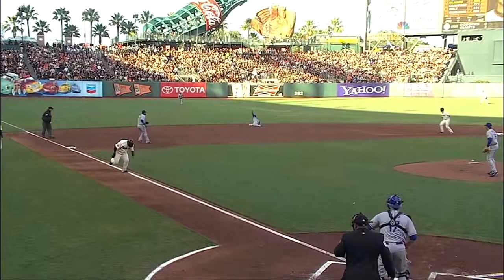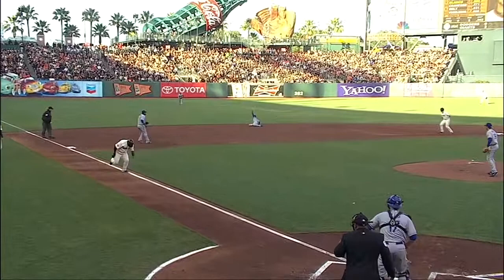LAD@SF: Blanco plates Sandoval with infield single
5/4/13: Gregor Blanco hits an infield single to short in the bottom of the first to score Pablo Sandoval, stretching the Giants' lead to 3-0 Check out for more! About MLB.com: Baseball Commissioner Allan H. (Bud) Selig announced on January 19, 2000, that the 30 Major League Club owners voted unanimously to centralize all of Baseball's Internet operations into an independent technology company. Major League Baseball Advanced Media (MLBAM) was formed and charged with developing, building and managing the most comprehensive baseball experience available on the Internet. In August 2002, MLB.com streamed the first-ever live full length MLB game over the Internet when the Texas Rangers and New York Yankees faced off at Yankee Stadium. MLB.com also provides an array of mobile apps for fans to choose from, including At Bat, the highest-grossing iOS sports app of all-time. MLB.com also provides fans with a stable of Club beat reporters and award-winning national columnists, the largest contingent of baseball reporters under one roof, that deliver over 100 original articles every day. MLB.com also offers extensive historical information and footage, online ticket sales, official baseball merchandise, authenticated memorabilia and collectibles and fantasy games. The American League, originally founded in 1901, consists of the following teams: Baltimore Orioles; Boston Red Sox; Chicago White Sox; Cleveland Indians; Detroit Tigers; Houston Astros; Kansas City Royals; Los Angeles Angels of Anaheim; Minnesota Twins; New York Yankees; Oakland Athletics; Seattle Mariners; Tampa Bay Rays; Texas Rangers; and Toronto Blue Jays. The National League, originally founded in 1876, consists of the following teams: Arizona Diamondbacks; Atlanta Braves; Chicago Cubs; Cincinnati Reds; Colorado Rockies; Los Angeles Dodgers; Miami Marlins; Milwaukee Brewers; New York Mets; Philadelphia Phillies; Pittsburgh Pirates; San Diego Padres; San Francisco Giants; St. Louis Cardinals; and Washington Nationals.